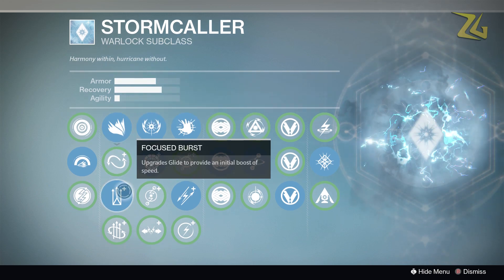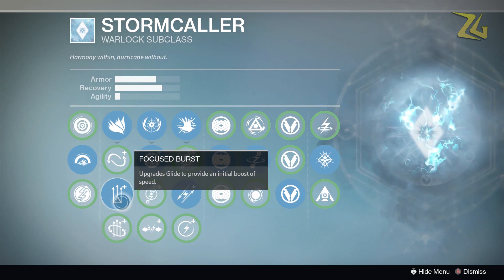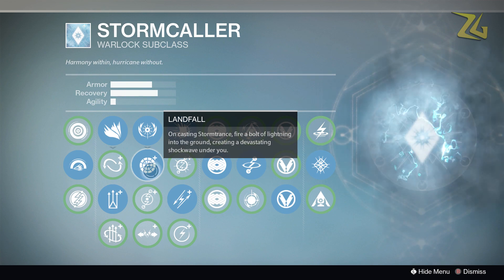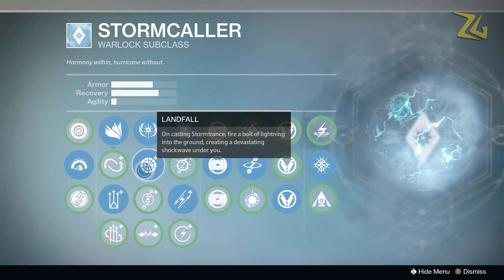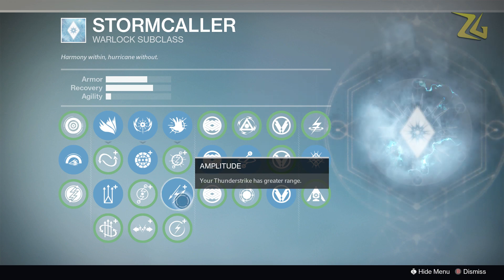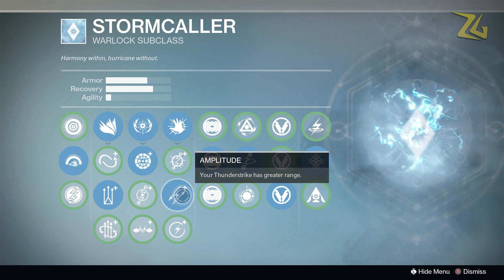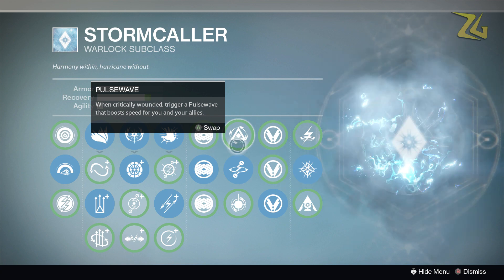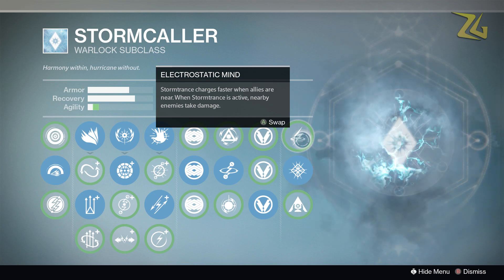Destiny: Easy Flawless Stormcaller!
In this video I'll go over my build and perks for Trials of Osiris in Destiny: Rise of Iron. This is my complete breakdown of the Stormcaller Warlock for PvP.